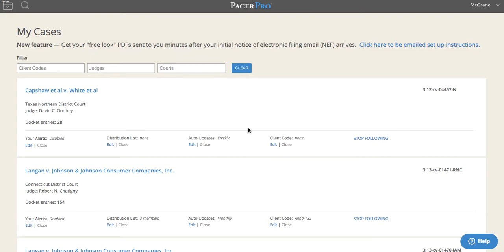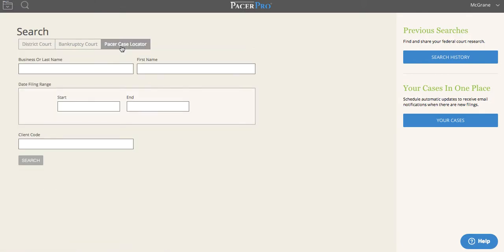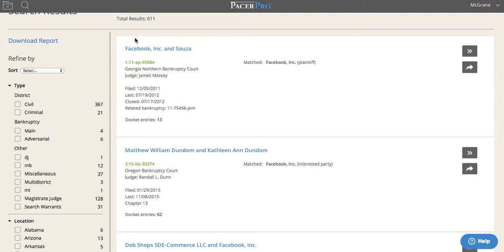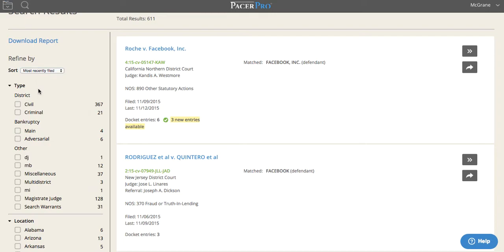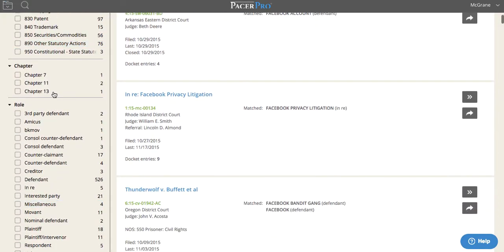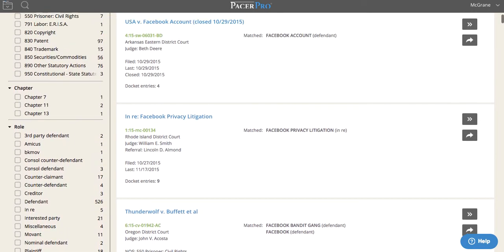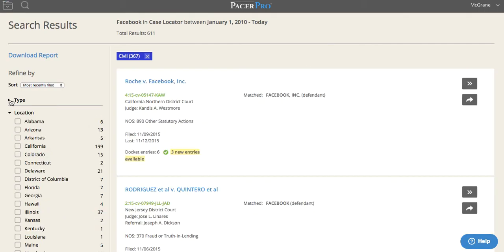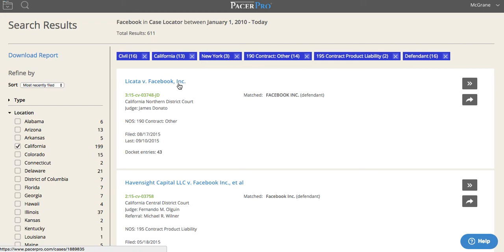Litigant profiling (final)